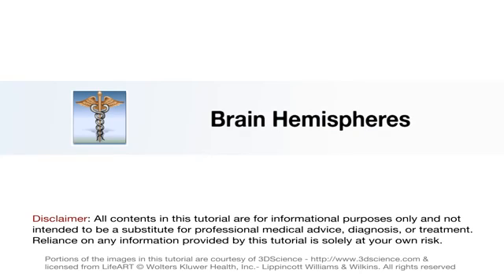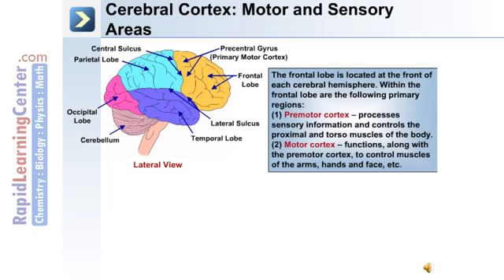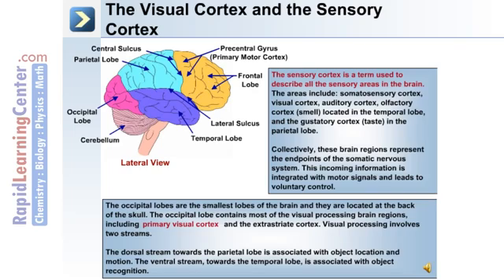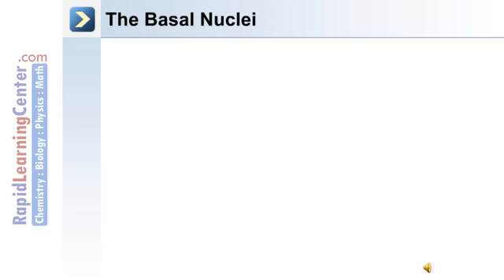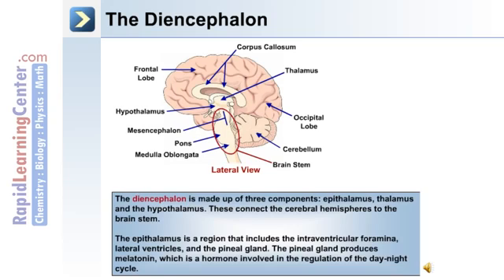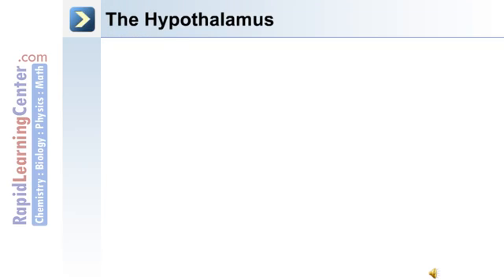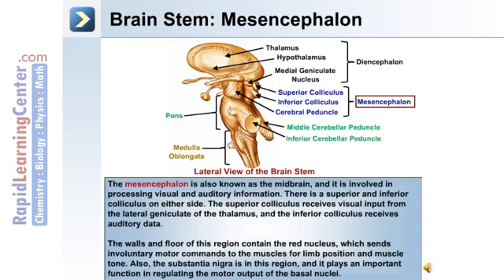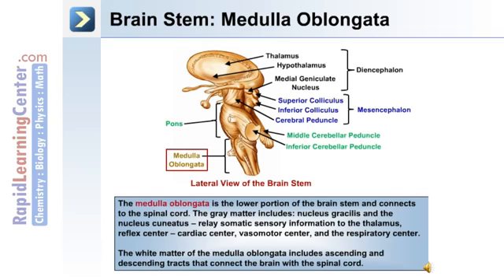63.Brain and Cranial Nerves 3 of 6